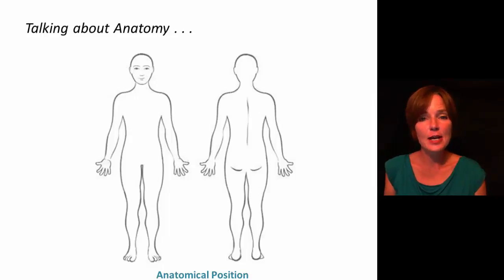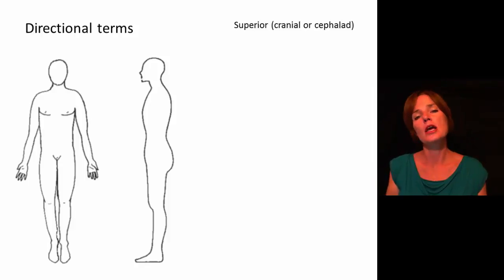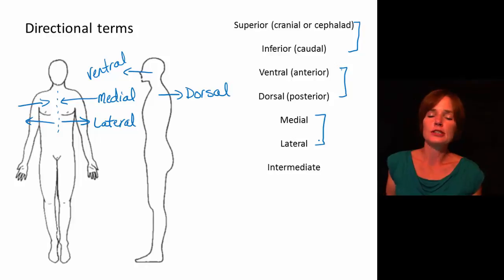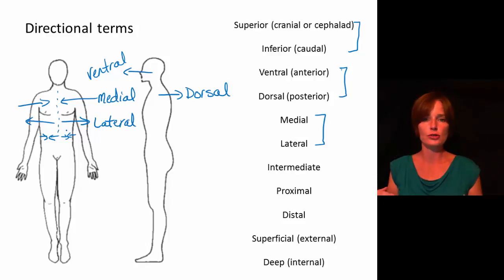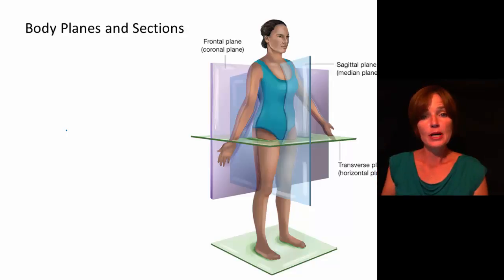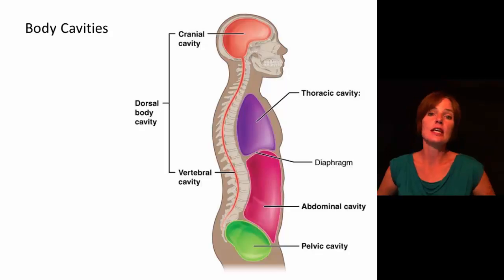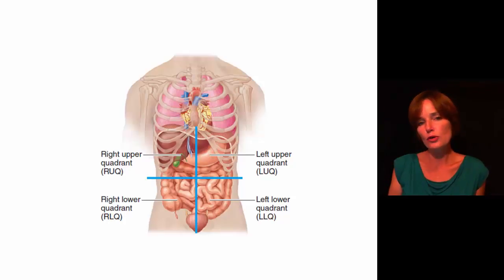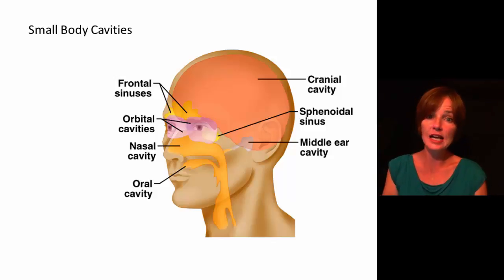Ch1_4(AP Terminology)